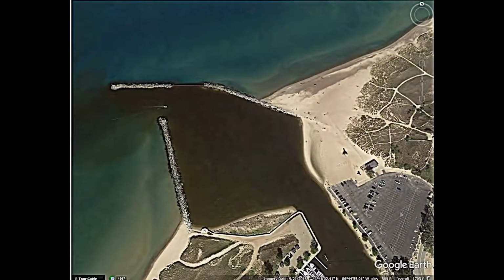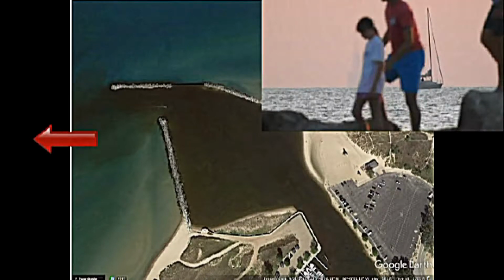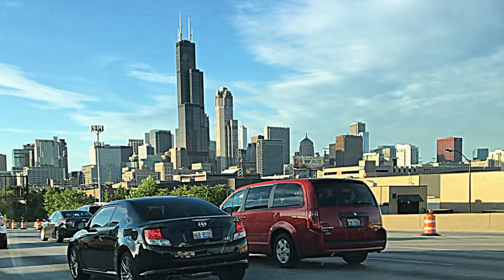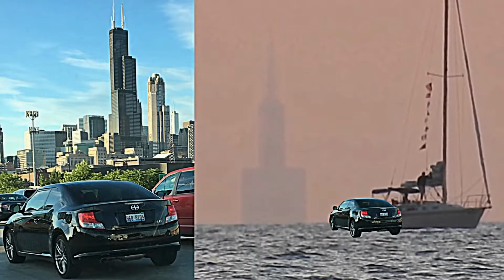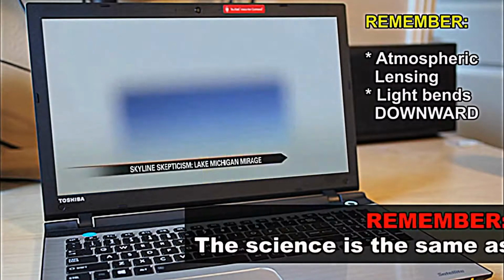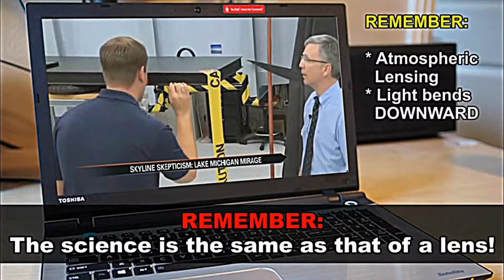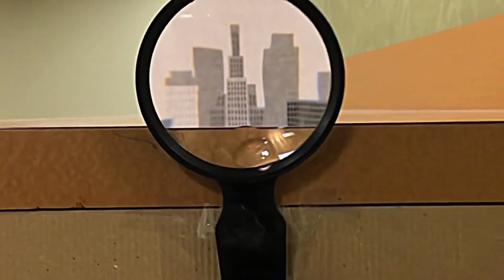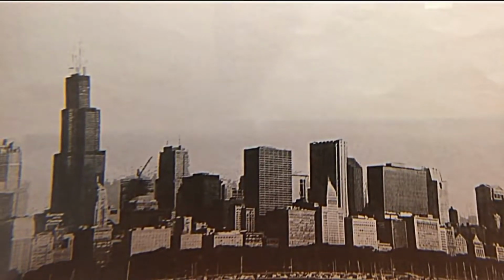FLAT EARTH DENIERS CRUSHED DOWN BY THIS VIDEO!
Flat earth deniers won't like this.